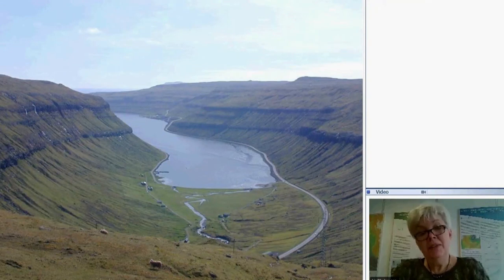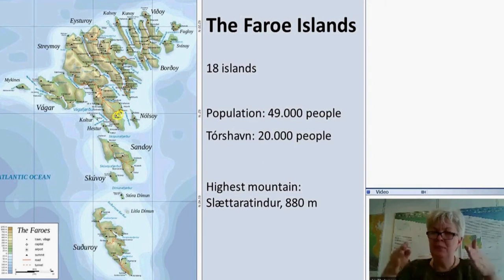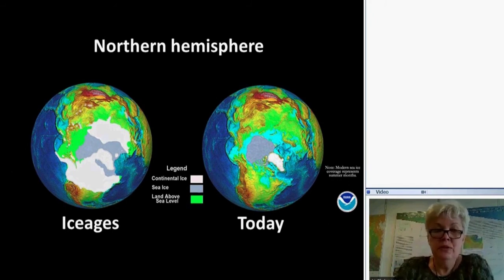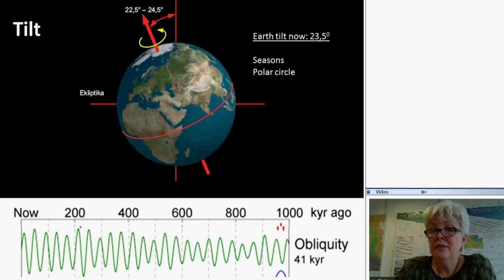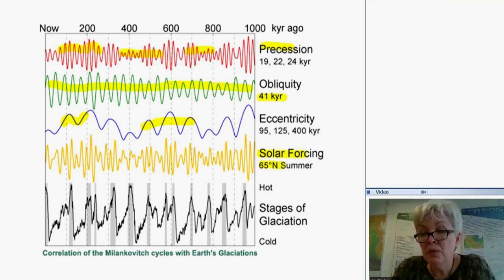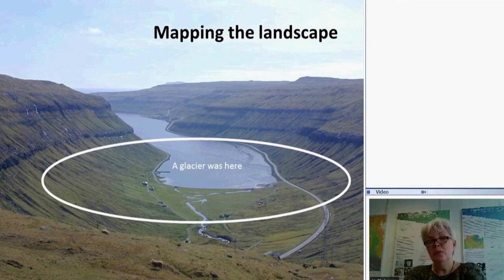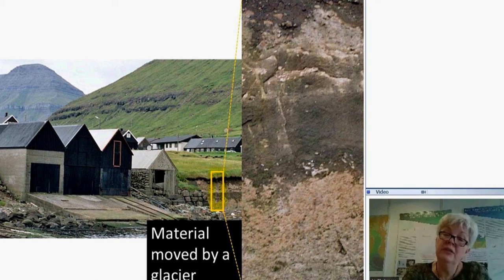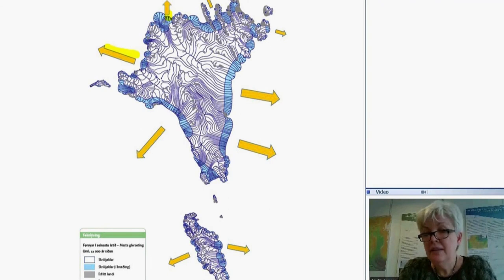Ice age in the Faroe Islands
The last ice age on Earth ended about 10.000 years ago. How do ice ages develop? And how do we find out how a landscape changes during an ice age? Will we have another ice age sometimes?

The lesson will be broadcasted from the Faroe Islands in the Northeast Atlantic Ocean.

We will hear about ice ages and we will look at observations from field work carried out by geoscientists. There are no glaciers on the Faroe Islands today however we see beautiful examples of how the ice changed a low relief land area into steep mountains, deep valleys and narrow fiords.

Teacher: Lis Mortensen